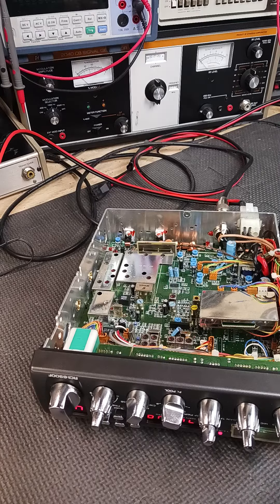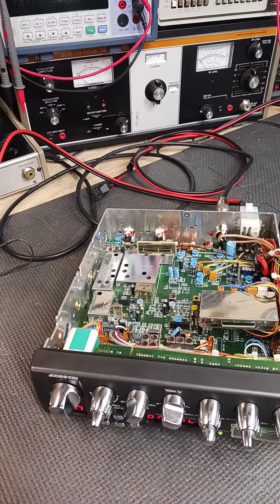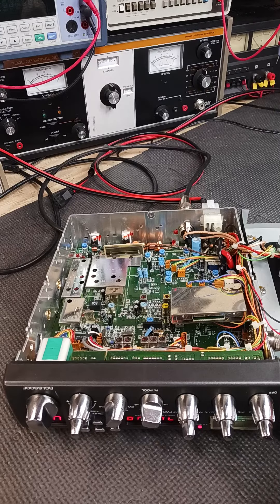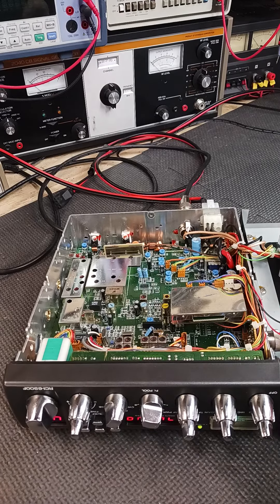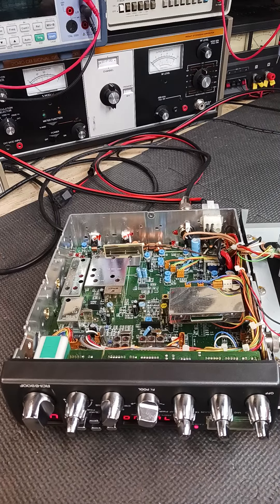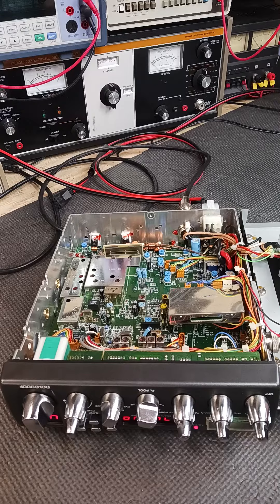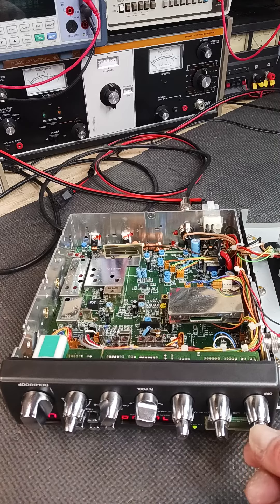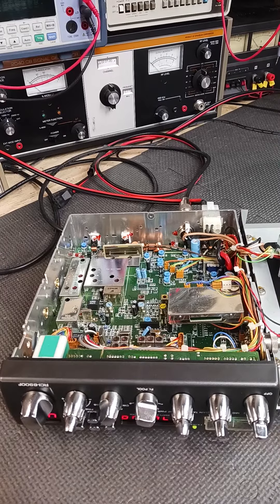Ranger F6900 Turbo Fixed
Ranger F6900 Turbo

Aligned/Tuned, cleaned controls and some minor repairs along the way but otherwise all fixed and is now a great talking RADIO.